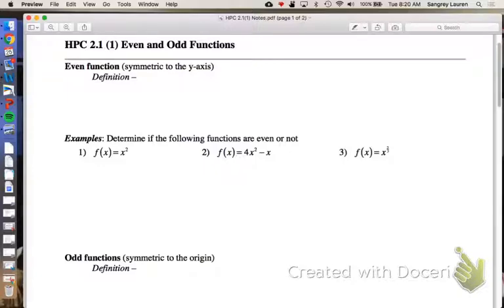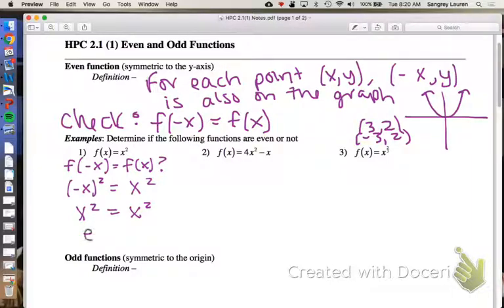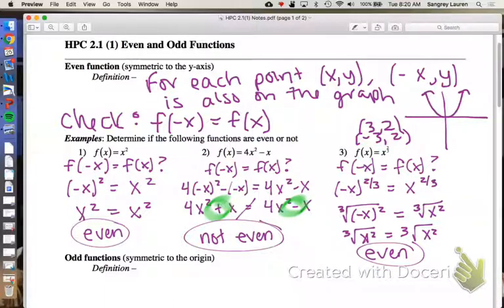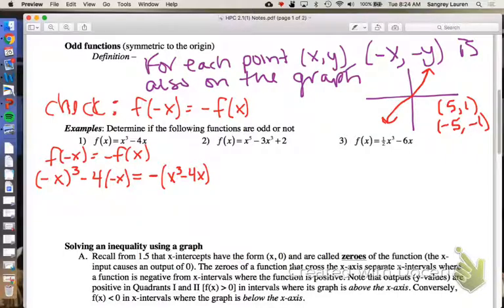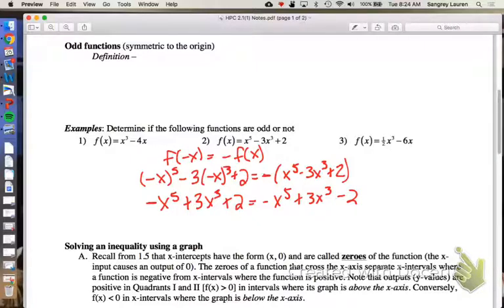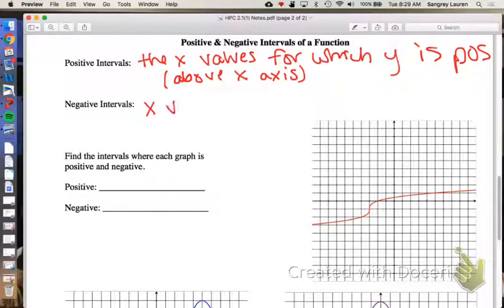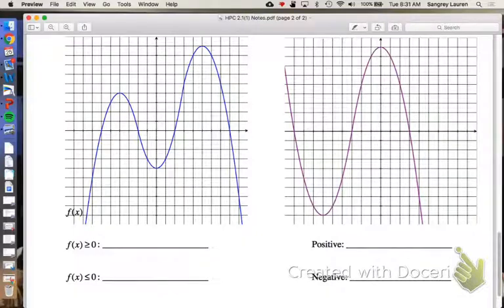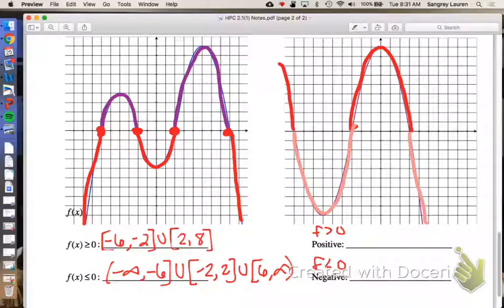10/1/18 HONORS PRECALC